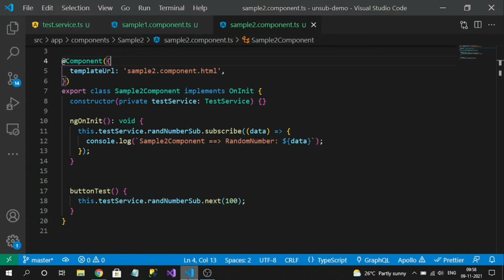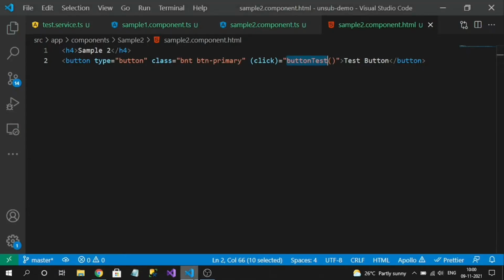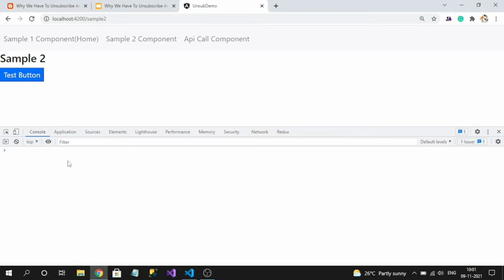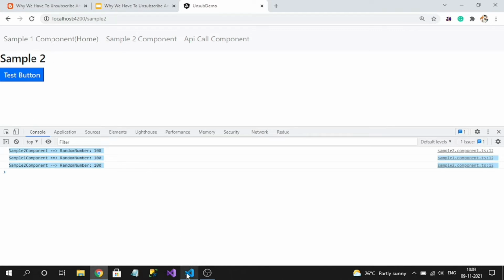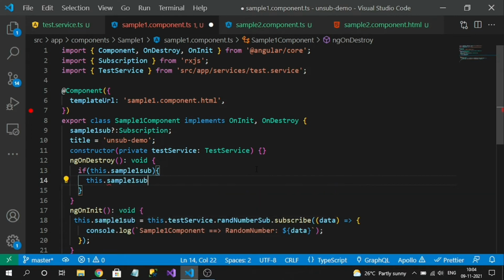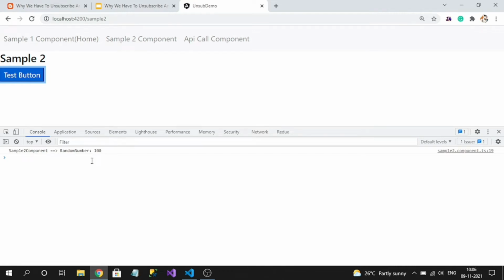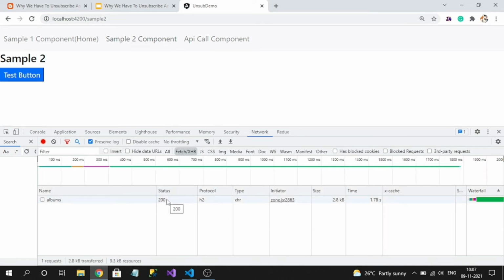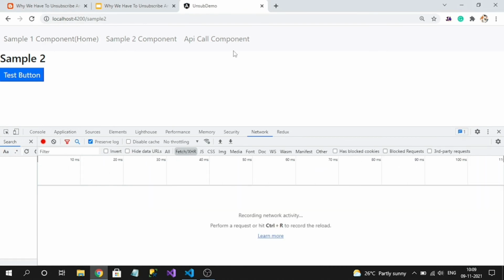Why We Have To Unsubscribe An Observable In An Angular Application?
Hi everyone,

Video about - Why We Have To Unsubscribe An Observable In An Angular Application?